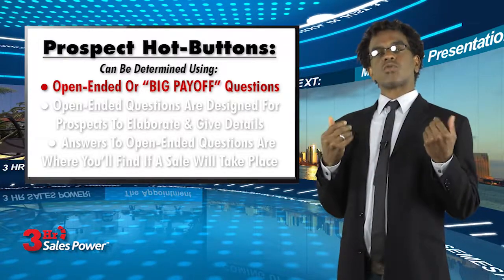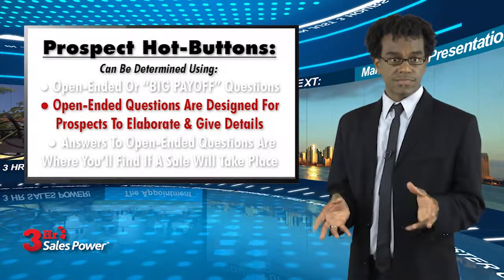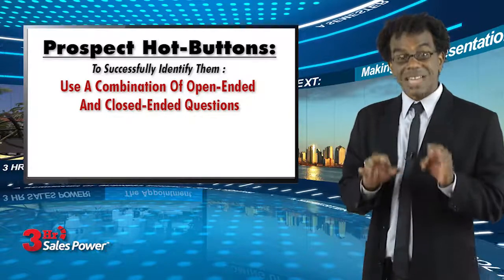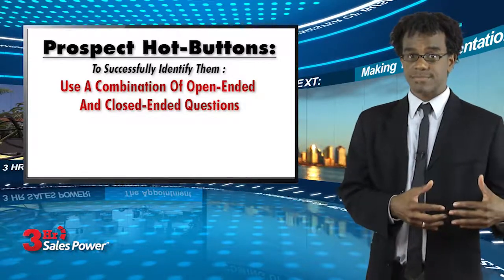What To Say During The Appointment (Chapter 6 : Short Cut 3)